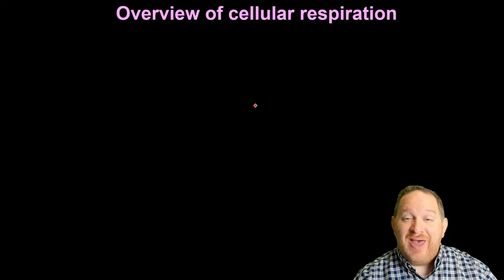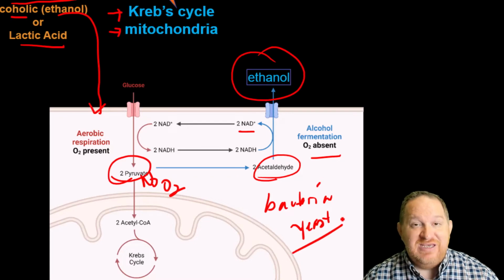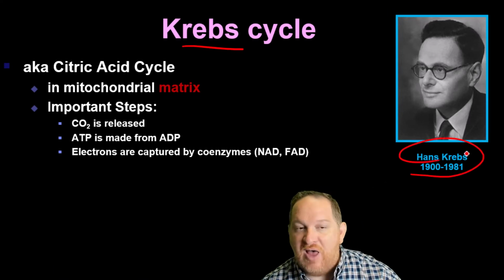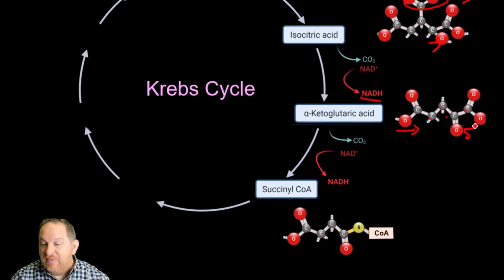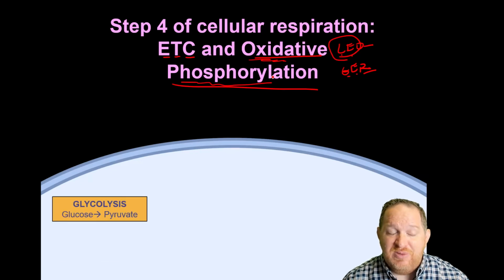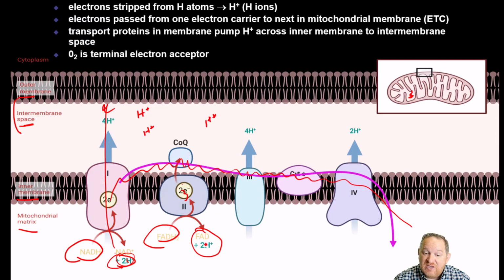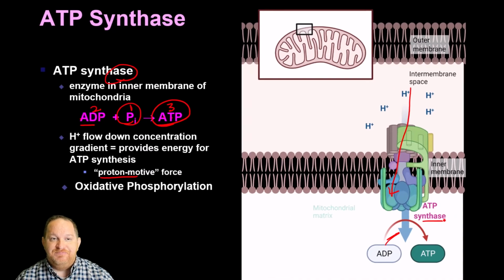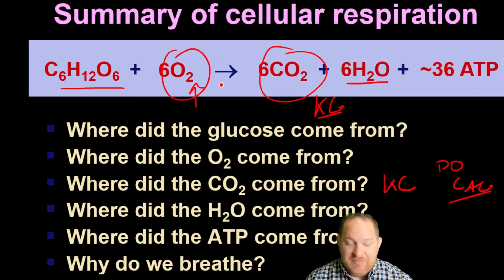14. Cellular Respiration - Kreb's and ETC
An overview of fermentation and the aerobic steps of Cellular Respiration, including pyruvate oxidation, the Kreb's Cycle, Electron Transport Chain, and Oxidative Phosphorylation.